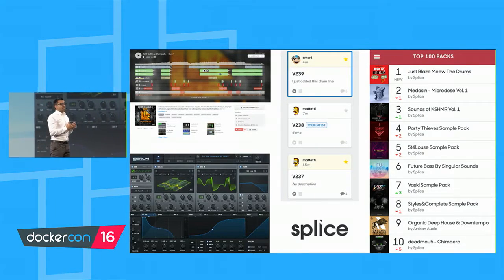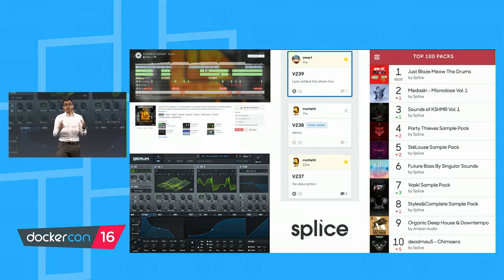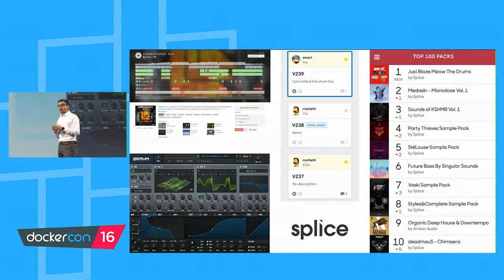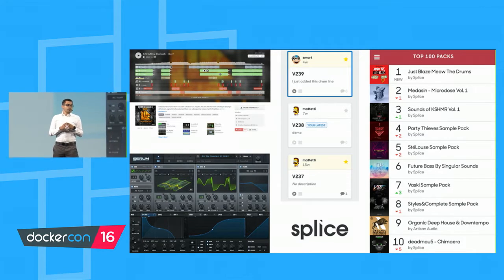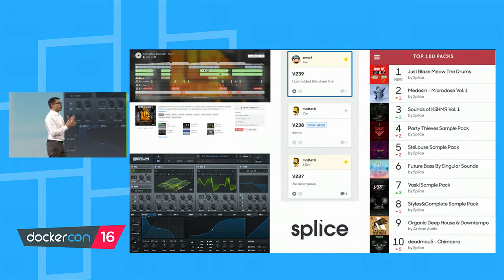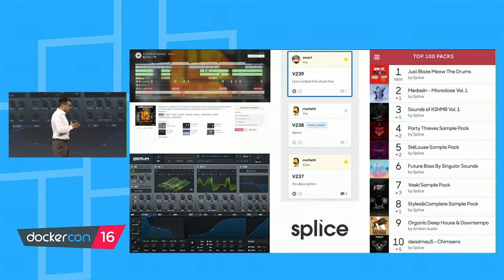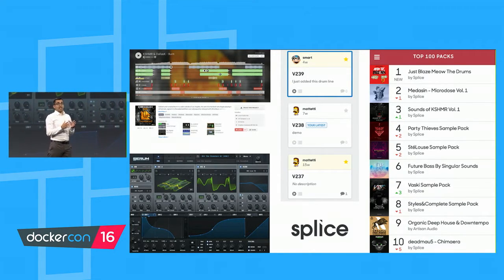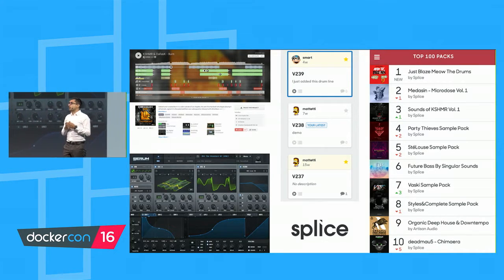Splice streamlines development with Docker for Mac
Splice uses Docker for Mac to streamline their app development and deployment cycles. Watch CTO Matt Aimonetti discuss how Docker has reduced onboarding time, standardized environments and increased overall efficiency.